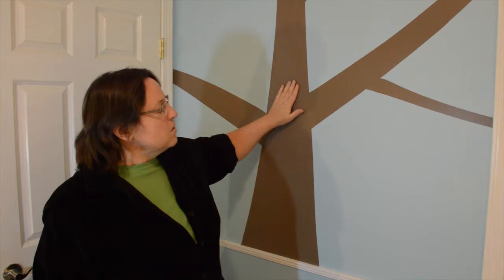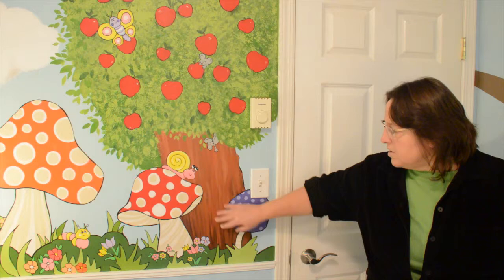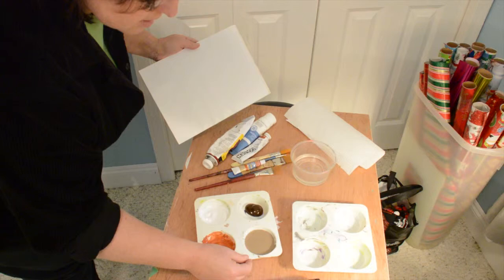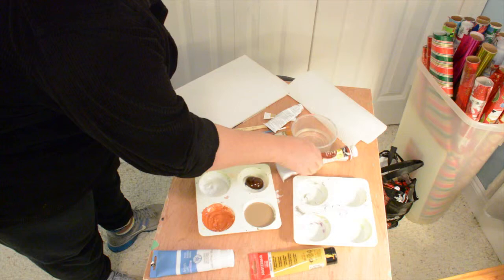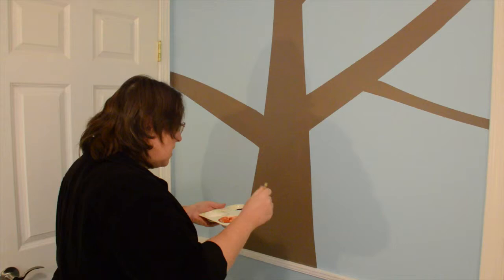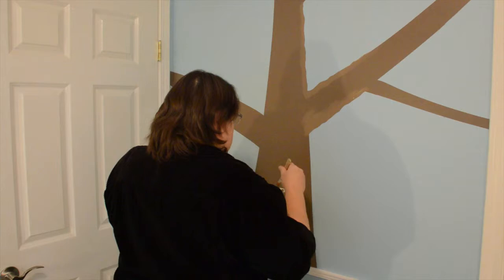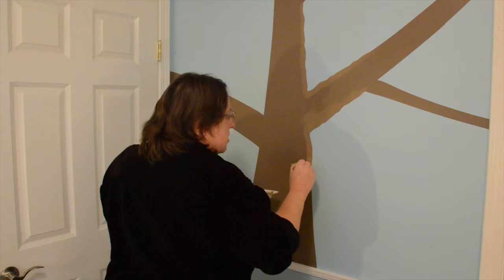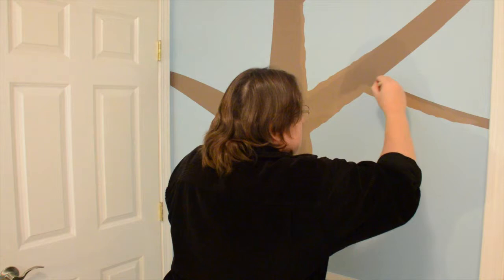Creating a Realistic Tree